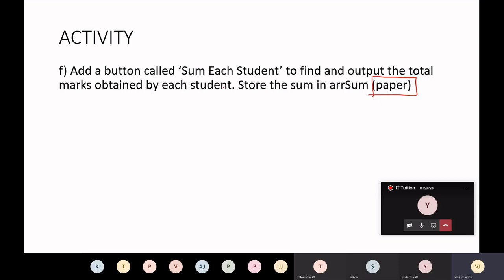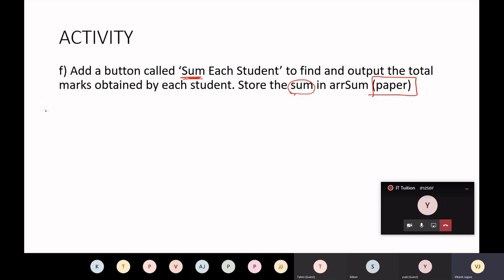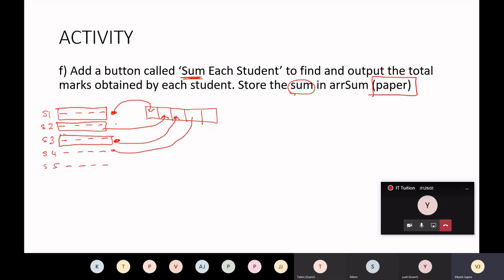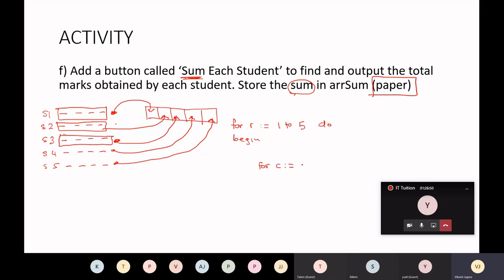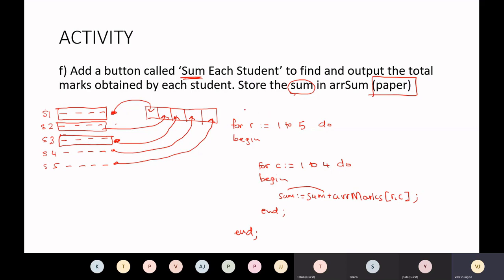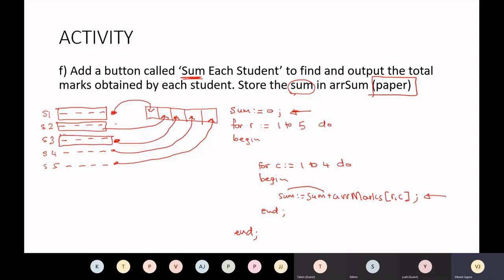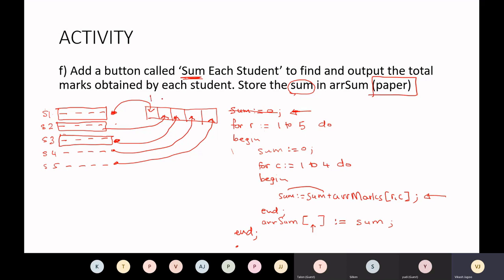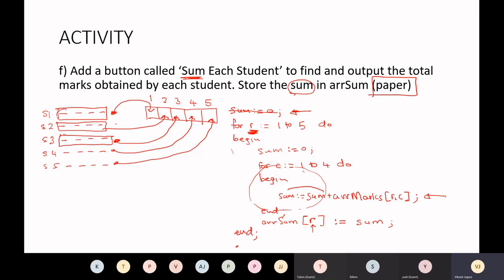How to Sum Each Row in A Two Dimensional Array! | Beginner's Guide To Coding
Sum each row in a 2D array.

Timestamps:
0:00 - Understanding The Question
1:57 - Writing The Program
3:43 - Storing The Sum in arrSum